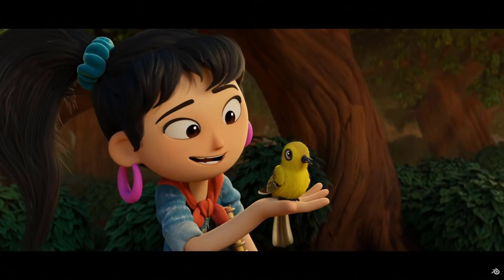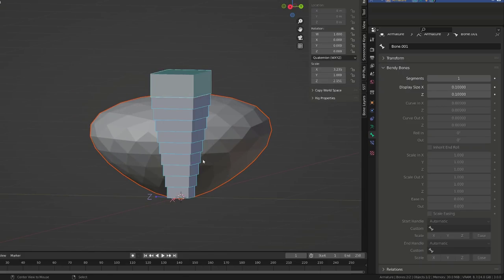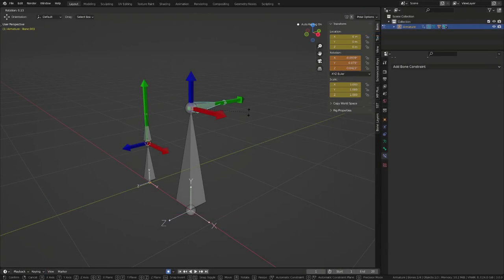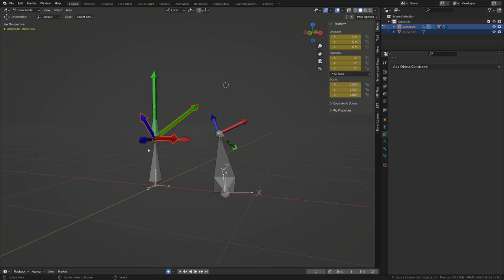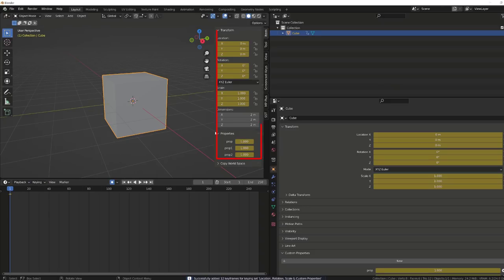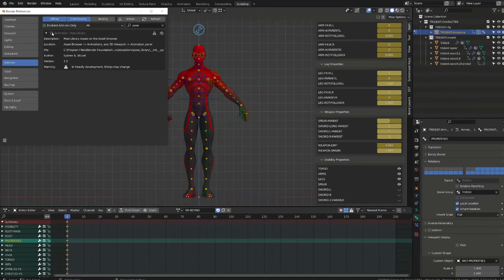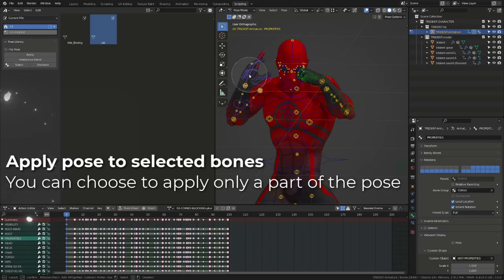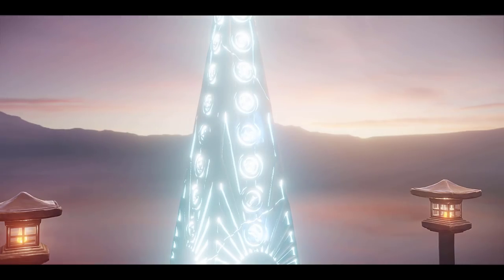BLENDER 3 0 New Feature - Rigging and animation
Discover some of  Blender 3.0 new animation and rigging feature.

00:00 intro
00:21 bone shapes
01:00 bone axis display
01:09 Bbone
02:46 Constraints
04:27 Transform constraints
07:08 Stretch to constraint
08:06 Graph editor
08:59 New keying set
10:58 Pose library
15:19 breakdowner
15:41 Motion path
16:07 Bone manager